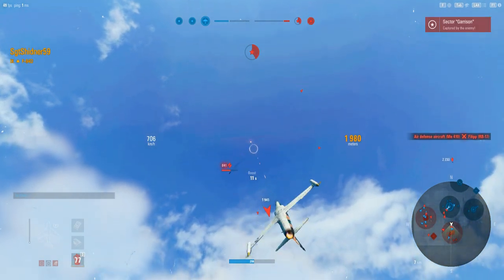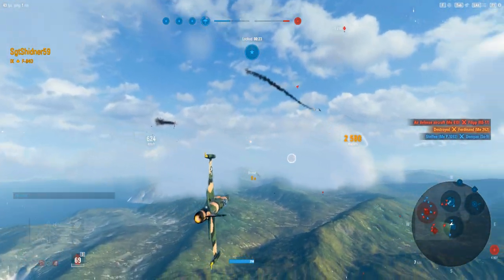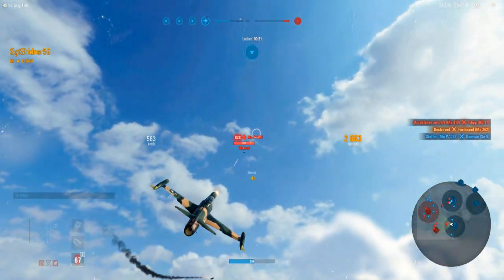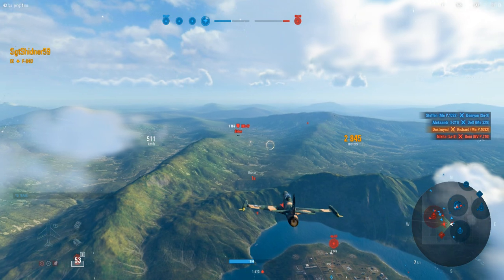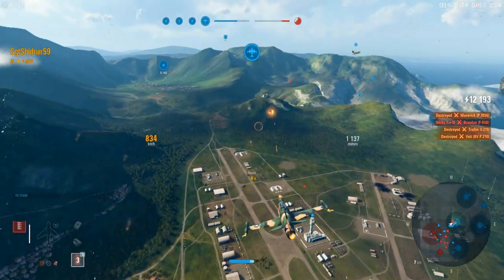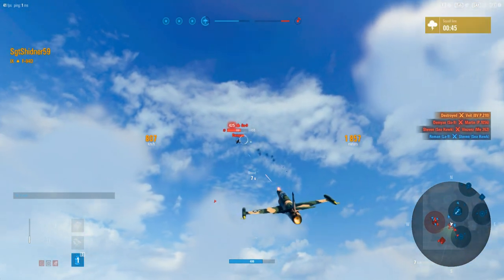World Of Warplanes. SgtShidner's F-94D. 20K PP.